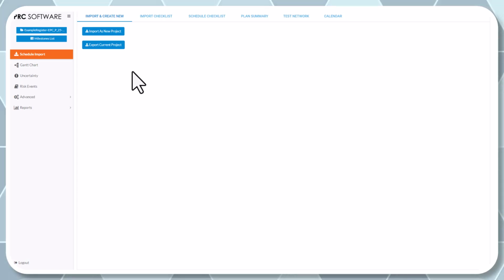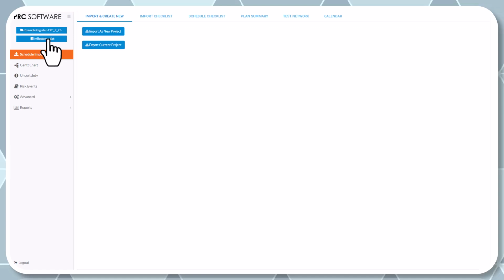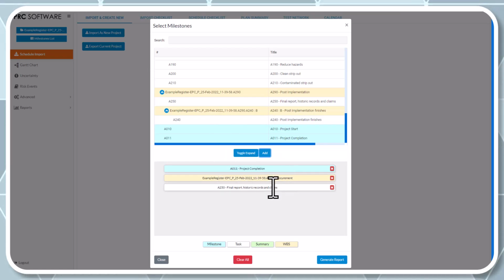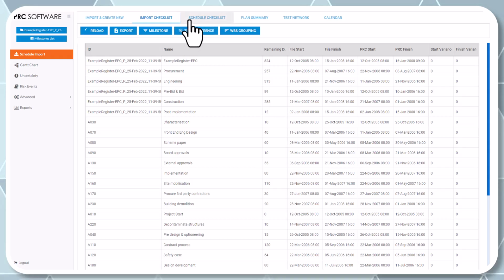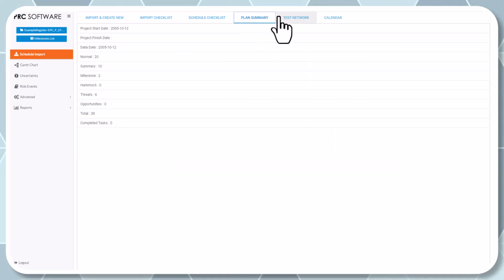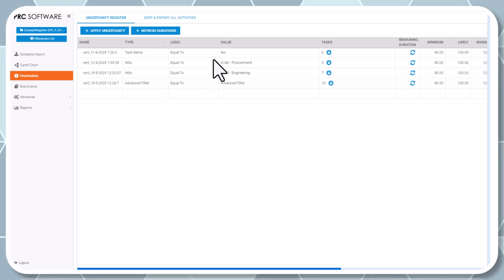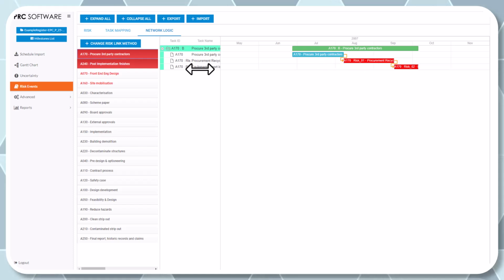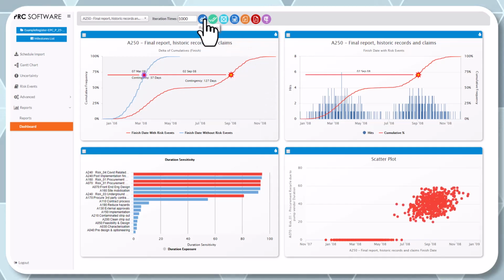Tempus (Schedule Risk Analysis) Tutorial #1: Basic Navigation & Milestone Selection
Join Andrew Wicklund of PRC Software for the first installment of our Tempus (The Time Bandit) training series—focused on Schedule Risk Analysis (SRA) using Monte Carlo simulation. This beginner-friendly tutorial covers the essentials to get you started:

🔹 Key Topics Covered:

Tempus Interface Overview: Where to find critical tools and reports.

Milestone Selection: How to identify and prioritize key project milestones for analysis.

Basic Navigation: Efficiently moving through the software (views, inputs, outputs).

Project schedulers transitioning to risk-based analysis.

Teams using Oracle Primavera P6 or Microsoft Project who need to integrate risk insights.

New Tempus users seeking step-by-step guidance.